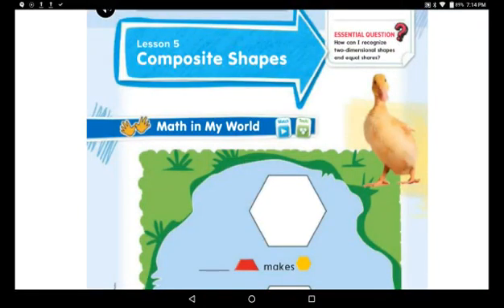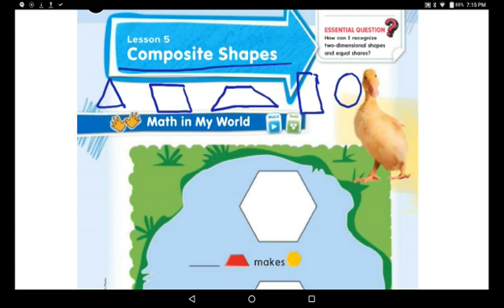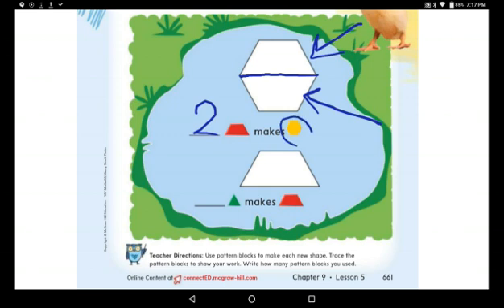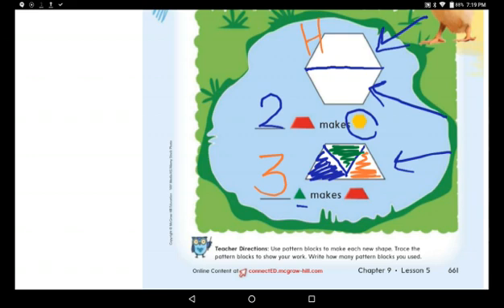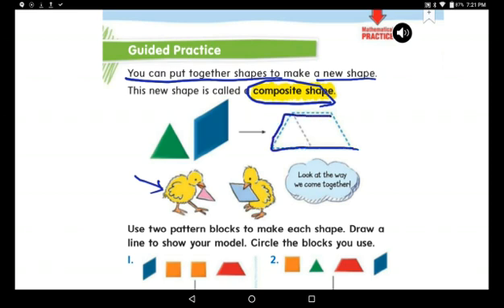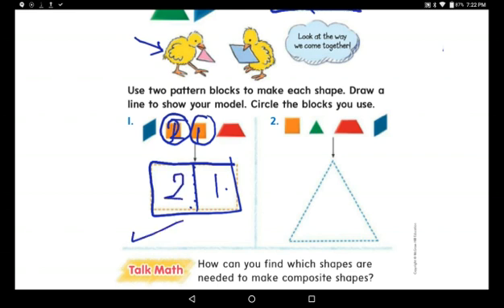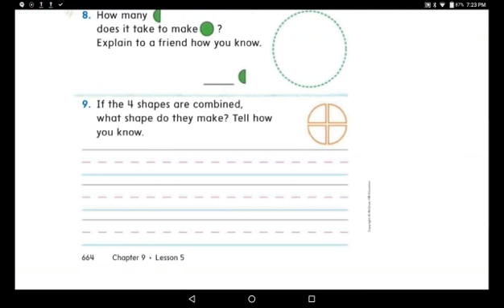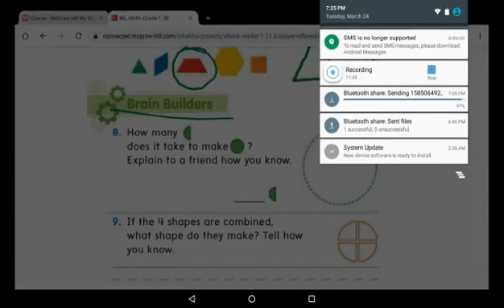Grade 1 Geometry: Composite Shapes